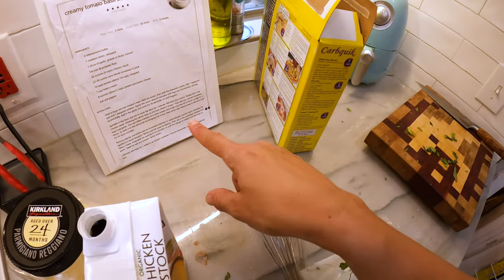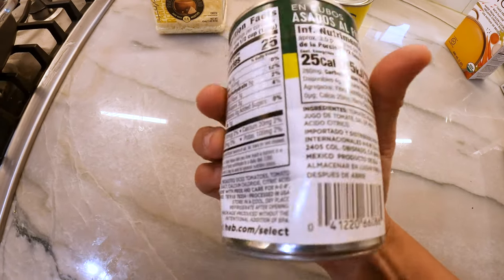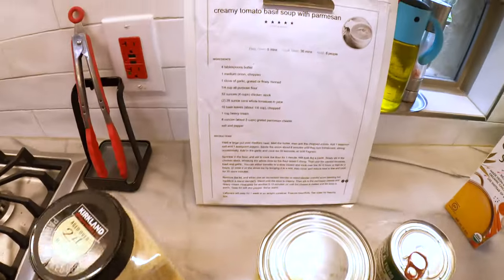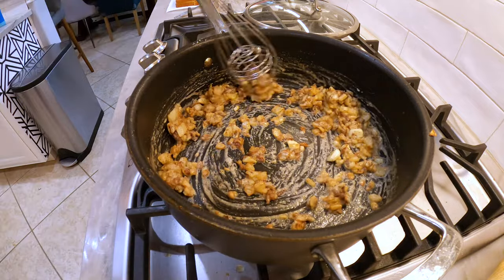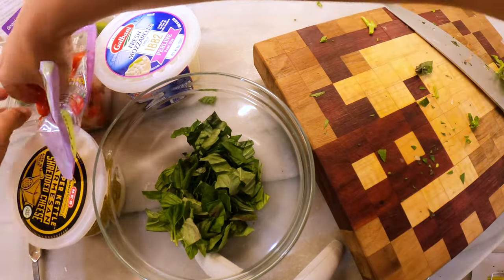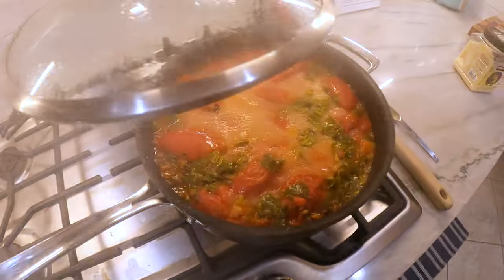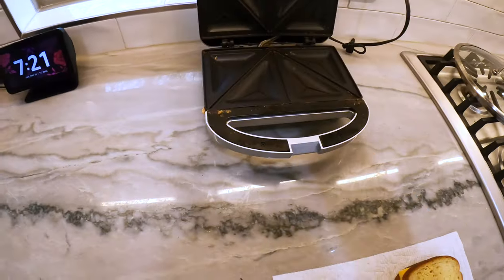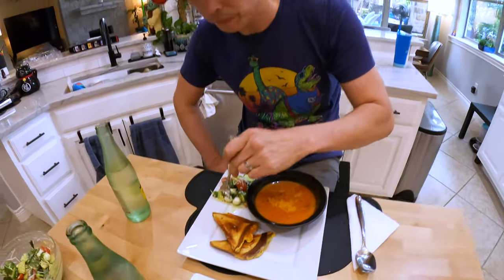Cooking With Stridor: GRILLED CHEESE AND TOMATO SOUP!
Today on The Izzys: GRILLED CHEESE AND SOUP!